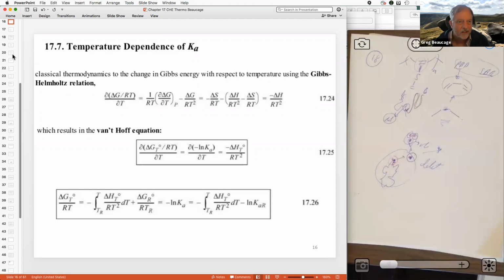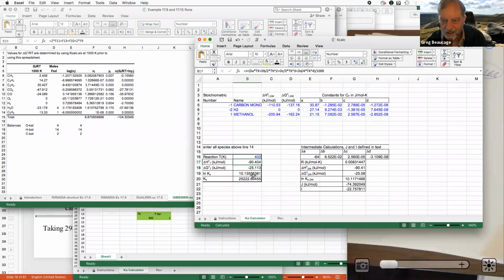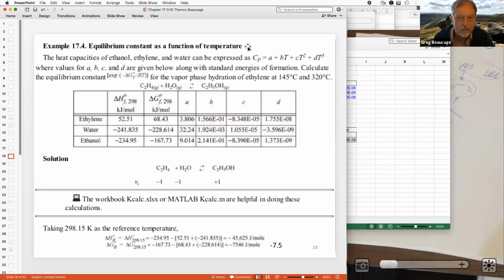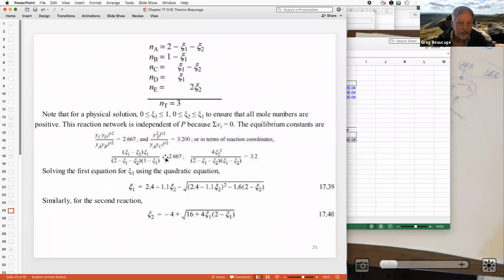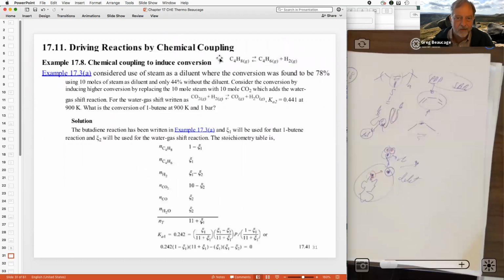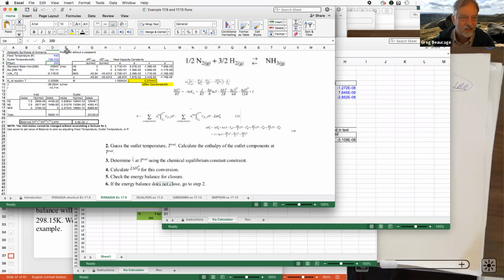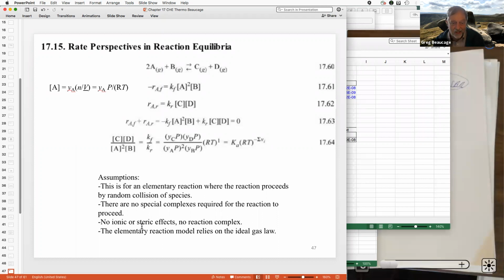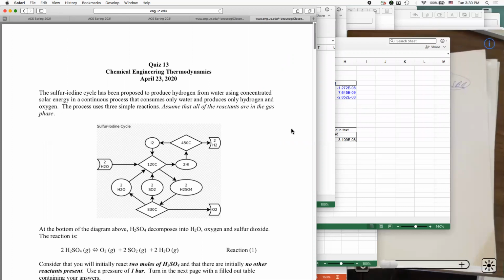Tuesday April 13, 2021 Chemical Engineering Thermo GMT20210413 183339 Recording 1920x1080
Tuesday April 13, 2021 Chemical Engineering Thermo